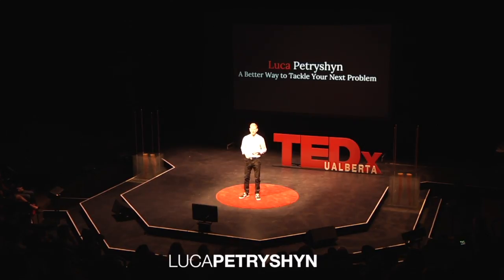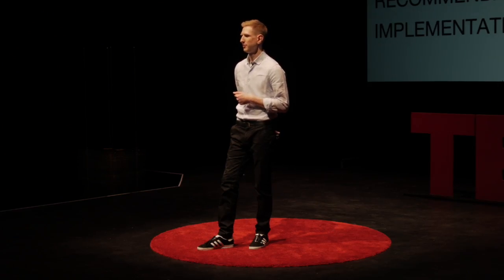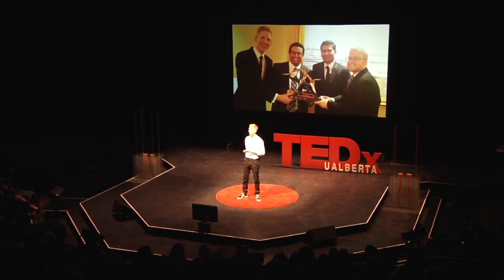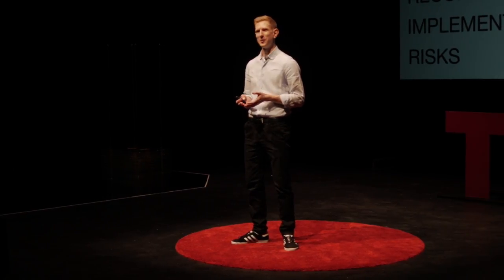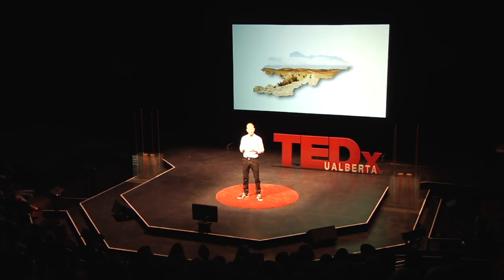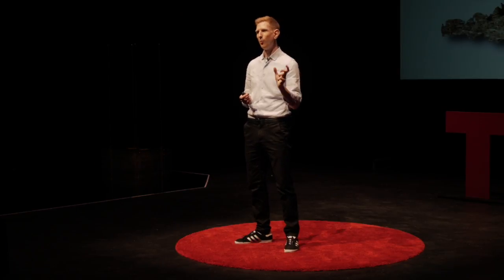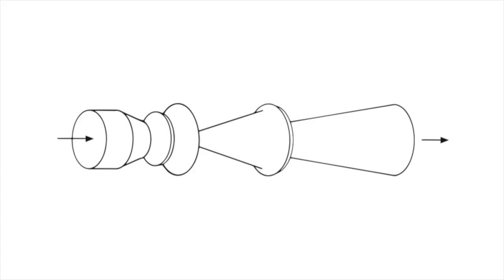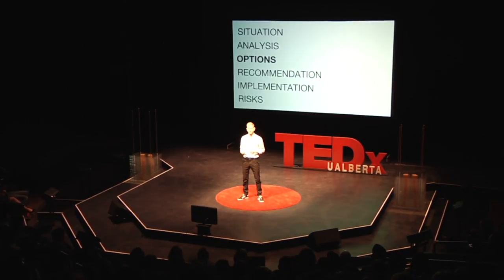A Better Way to Tackle Your Next Problem | Luca Petryshyn | TEDxUAlberta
One day, you will be asked to solve a truly challenging problem. In this compelling talk, Luca shares the problem solving method that helped him win case competition after case competition throughout his business degree. Luca Petryshyn is an Edmonton-born and raised prairie Ukrainian. He is passionate about applying simple tools that can help organizations solve complex problems. After studying, working and living on four different continents, he moved back to Edmonton to pursue a career in strategy and operations. Since returning he has worked as a craft brewer, a communications consultant, and as a public servant. He is currently working as an Effective Practices Specialist for the government of Alberta where he gets to improve user centered design and systems thinking in government services.

In his spare time Luca sits as a board director on the Alberta Foundation of the Arts, facilitates workshops on behalf of the Board Development Program, and DJs late night Sundays on Edmonton's best radio station CJSR. This talk was given at a TEDx event using the TED conference format but independently organized by a local community.